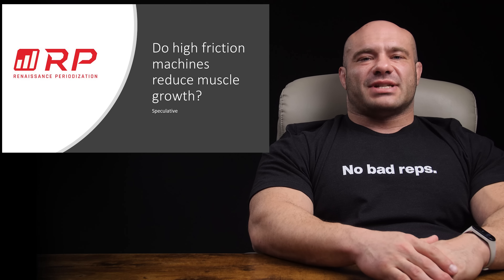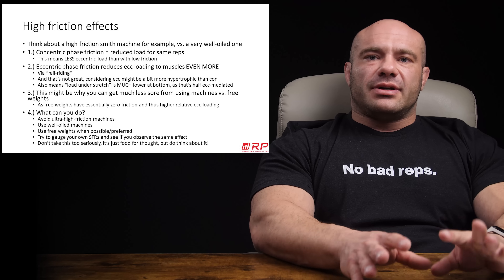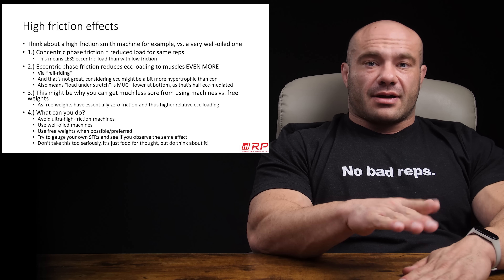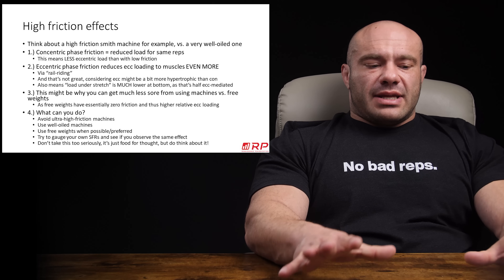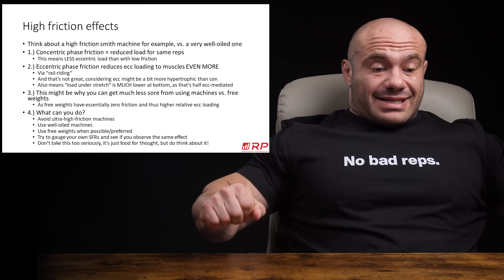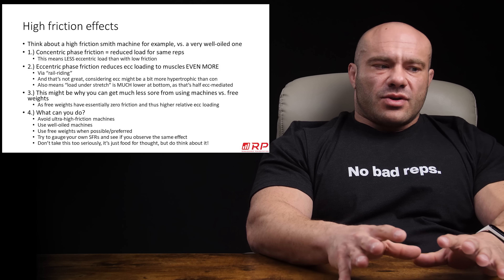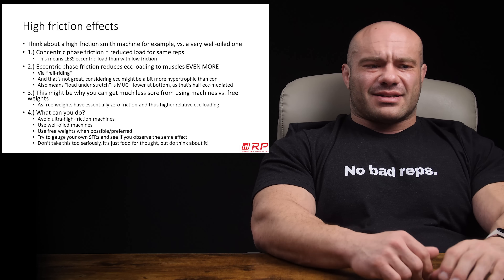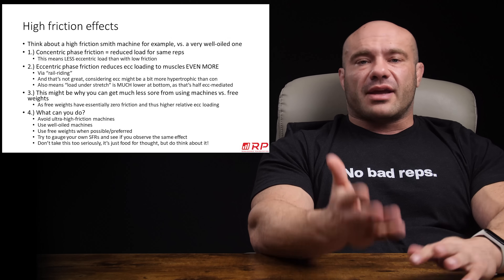Can Training With Machines Reduce Muscle Growth?